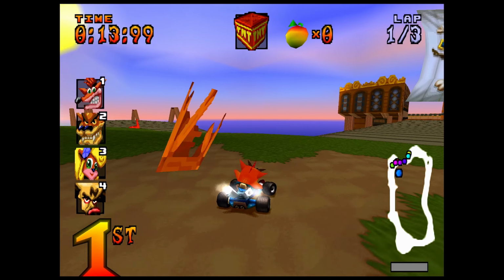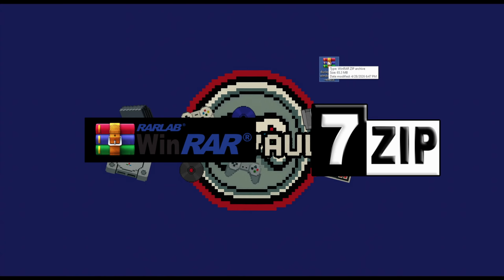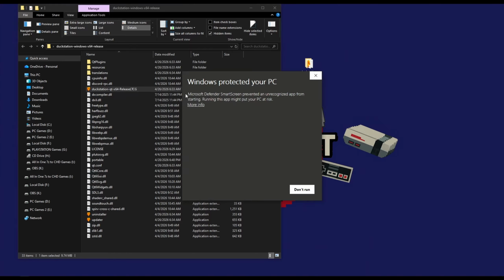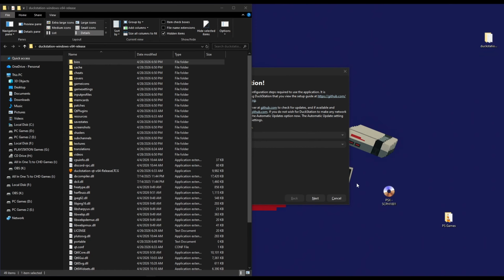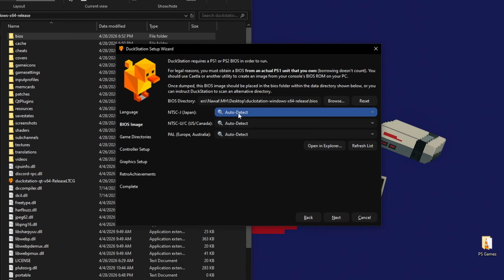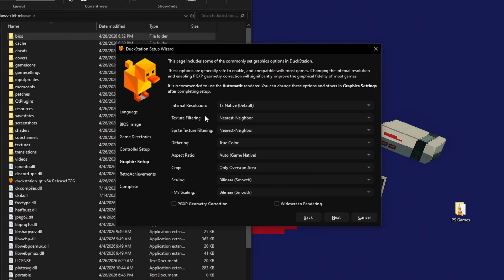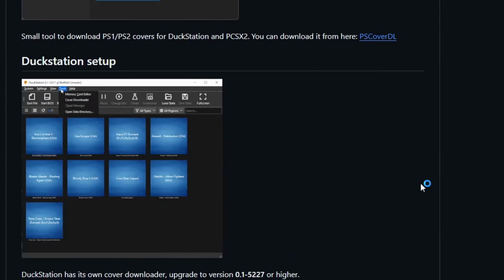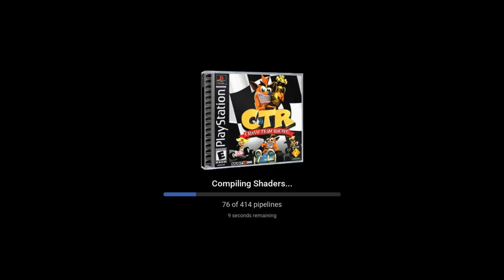DuckStation PS1 Emulator on PC ( Installation Tutorial )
In this video I'm gonna show you how to install ps1 emulator Duckstation on your PC and avoid some mistakes and errors some people might face during the installation.

I hope the video was helpful.

⚠ I DO NOT SUPPORT PIRACY IN ANY WAYS. Consider obtaining the ( games or bios etc. ) on your own
because it is against YouTube Policies

music I use in my video:
[Sonic BTS'12 OST] Titanic Tower Act 1
Wacky Workbench - Sonic the Hedgehog CD [OST]
Crash Bandicoot 2 OST - The Eel Deal Sewer Or Later Hangin' Out